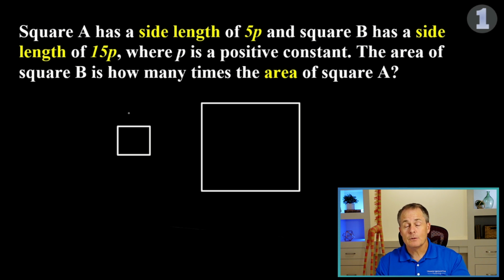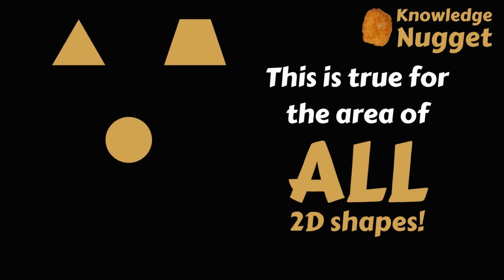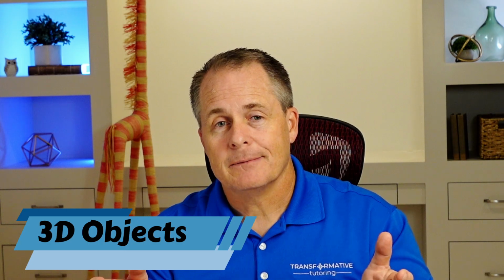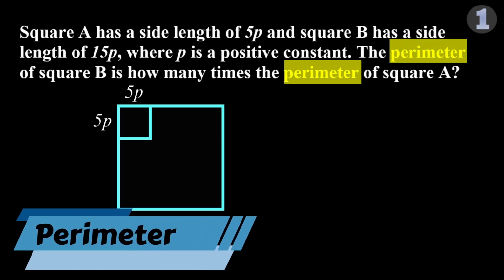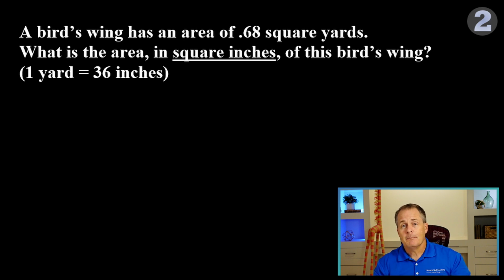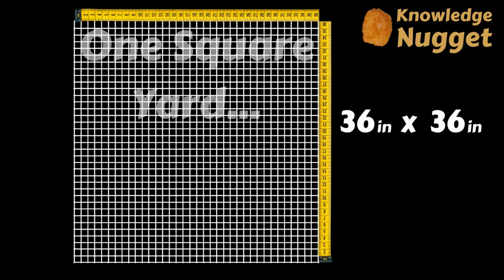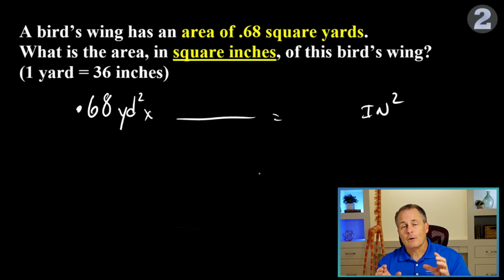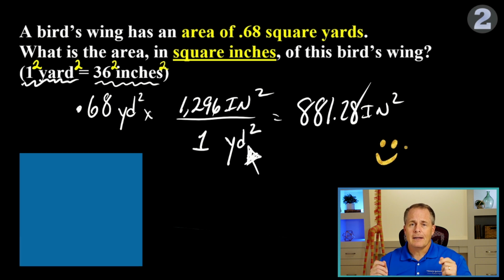2024 DSAT Math Prep - Hardest Problems SOLVED! - 03 - GEOMETRY [Part 2]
Who says you can’t study math for the SAT and have some fun along the way?

I have collected the hardest digital SAT practice problems and there were so many geometry problems that I had to split it into two videos. If you didn't see the first GEOMETRY video, please watch it first

With nearly 10 years experience prepping students for the SAT, I know this test inside and out. I don’t just solve math problems, I try to TEACH YOU how to SOLVE YOUR MATH PROBLEMS. Using the same strategies, Dadvice, and Knowledge Nuggets that I use with my private clients, I will help you better understand what it takes to succeed on math portion of the SAT. My son scored 760/800 after SIXTH GRADE, so I know a thing or two about how to prep for this test.

This video contains challenging 2 problems. Because these are THE HARDEST problems I found, they may not be suitable for all skill levels. If you have struggled in the past, I STRONGLY recommend you watch videos from a series more suited for you.

See SAT digital practice tests questions:
Test 1, Module 1, Question 19
Test 1, Module 1, Question 23

As always, I STRONGLY recommend that you try each problem on your own before I explain the solution to you. Because I value your time, I have included a timeline below so you can check your answers, and you can jump to the next question if you get a question correct.

Let’s go! Solve YOUR math problems!

Daily practice is essential!

Table of contents:
00:00 Welcome Back
00:55 Hardest Digital SAT Problem 1
01:17 Strategy Spotlight - Geometry Problems
01:38 Dream Crushing Sociopaths
01:56 SAT Strategy Spotlight - Don't Ignore the Facts
02:20 Hardest Digital SAT Problem 1 Answer: 9
02:36 Knowledge Nugget - Square the Multiplier
02:56 Knowledge Nugget - Square the Multiplier Regardless of the Shape
03:39 Volume of 3D Objects - Cube the Multiplier
05:28 Hardest Digital SAT Problem 2
06:10 Knowledge Nugget - 1,296 square inches in a square yard
07:05 How to do Unit Conversion Problems on the SAT
07:49 Dadvice - Always Write the Units First
08:23 WaitWhat!?
08:57 Hardest Digital SAT Problem 2 Answer: 881.28
09:13 Location of Free Digital SAT Math Practice Problems